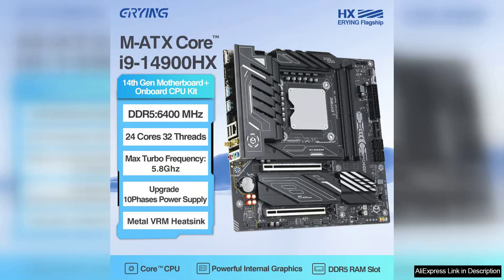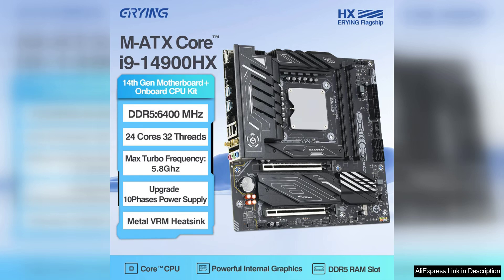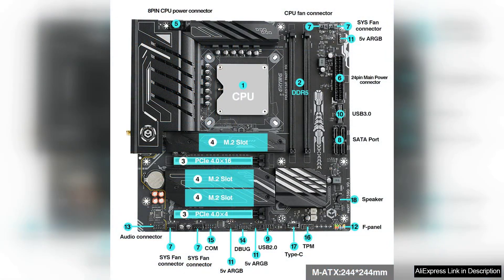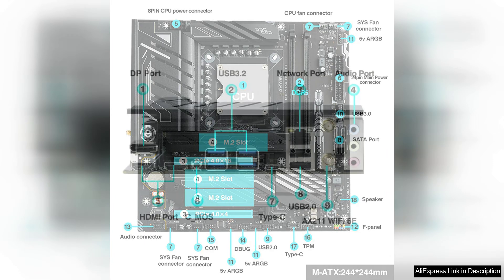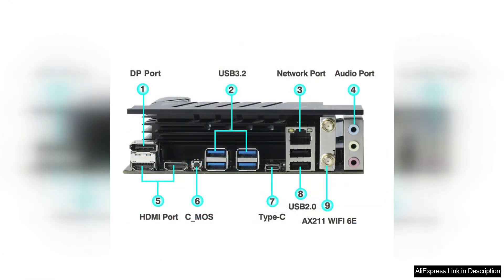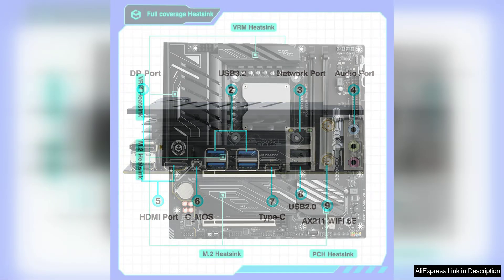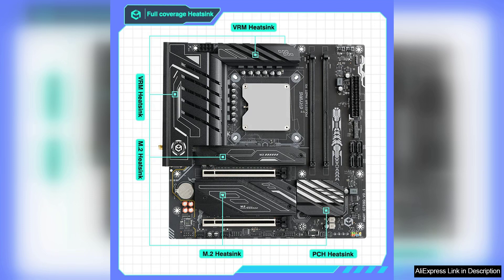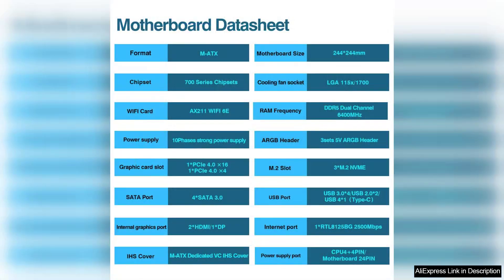ERYING DIY PC Gamer Motherboard CPU Combo Core Interposer Kit i9 14900HX Review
The ERYING DIY PC Gamer Motherboard CPU Combo featuring the Core Interposer Kit and the i9 14900HX is a game-changer for anyone serious about building a high-performance gaming rig. This combo brings together top-tier components that ensure excellent performance, sustainability, and future-proofing for gaming enthusiasts.

First, the i9 14900HX is a powerhouse. With its high clock speeds and multiple cores, it handles demanding games and intensive multitasking effortlessly. Whether you’re streaming gameplay, editing videos, or running resource-heavy applications, this CPU delivers smooth performance without breaking a sweat.

The motherboard is equally impressive. It boasts a robust VRM design, ensuring stable power delivery, even when overclocking. With support for the latest RAM standards and multiple M.2 slots for SSDs, it allows for fast data transfer and plenty of storage options. The layout is user-friendly, making installation a breeze for both novice and experienced builders.

Additionally, the Core Interposer Kit included in the combo is a thoughtful addition. It enhances thermal management, ensuring the CPU runs cool even during intense sessions. This is especially important for gamers who push their hardware to the limits.

Aesthetically, the motherboard has a sleek design with customizable RGB lighting, which adds a personal touch to any build.

One potential downside is the price point, which may be steep for budget-conscious builders. However, the performance and features offered make it a worthy investment for serious gamers aiming for longevity and top-tier performance.

Overall, the ERYING DIY PC Gamer Motherboard CPU Combo with the i9 14900HX is a stellar choice for high-performance gaming. It seamlessly integrates top-of-the-line components, ensuring an exceptional gaming experience that will satisfy even the most demanding users. If you’re looking to build your dream gaming PC, this combo deserves serious consideration.